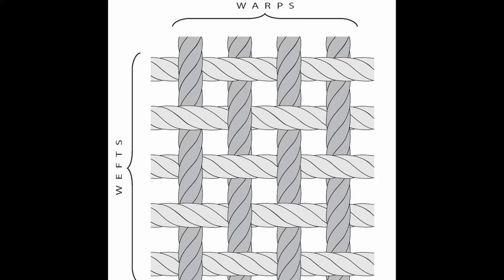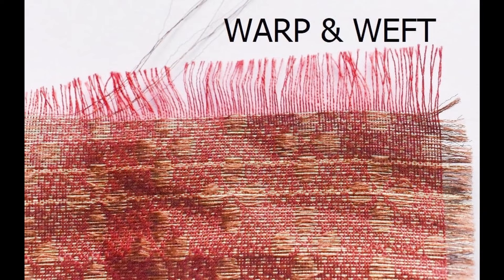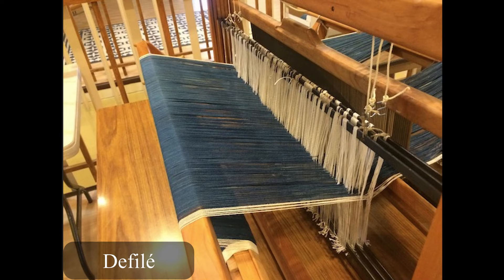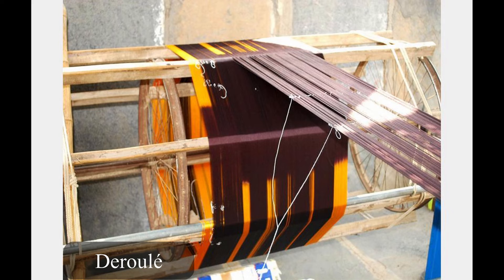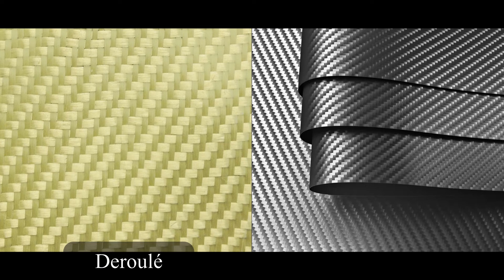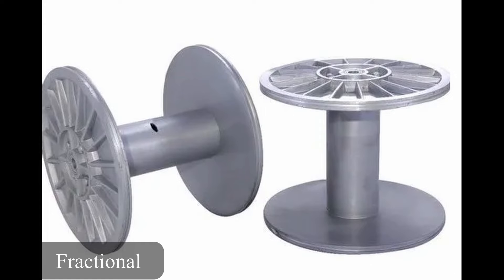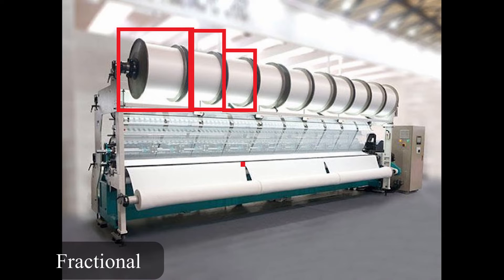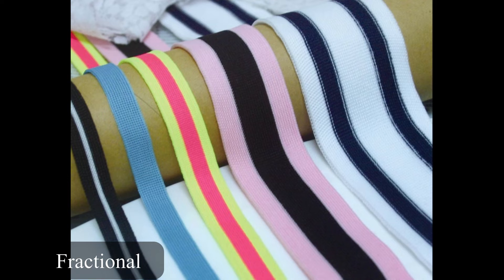Textile Warping and Beaming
In this video you will find a general view of the Warping and the Beaming process. Most of the people know what a loom is, but loom is a machina that "just" inserts wefts. Where does the warp come from? What is a Textile Creel?